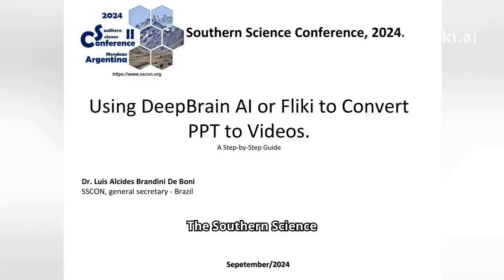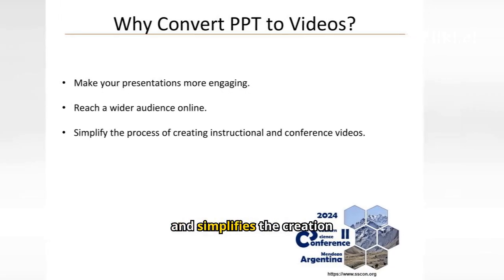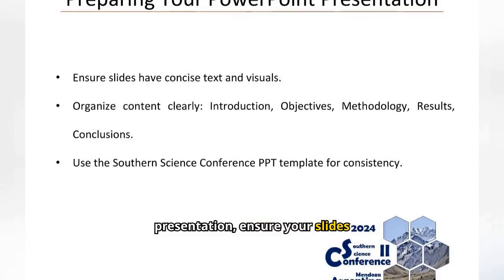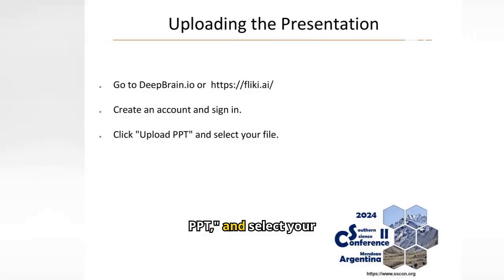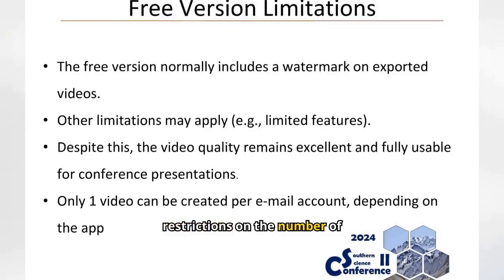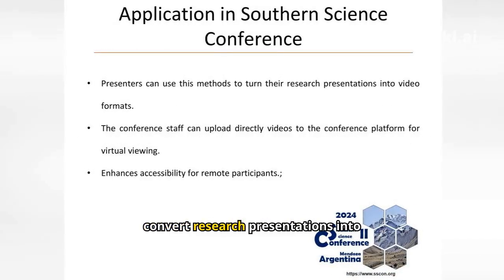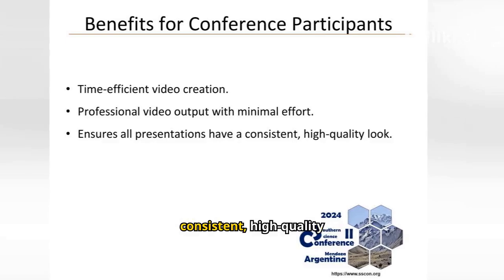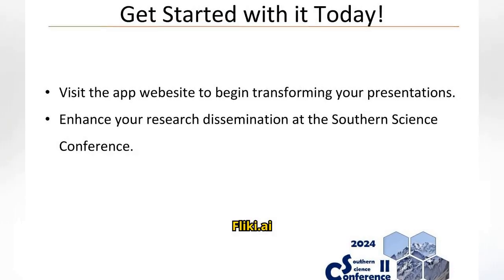SSCON: Using DeepBrain AI or Fliki to Convert PPT to Videos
to join the conference.

Background: The Southern Science Conference 2024 introduces a novel approach to presentation delivery using AI-powered tools for converting PowerPoint presentations into engaging videos.

Objective: To guide presenters in using Fliki or Deep Brain AI to create video presentations, improve engagement, and expand audience reach.

Methods: Dr. Luis Deoni provides a step-by-step guide on using AI tools to transform PowerPoint slides into videos. The process involves uploading presentations to deepbrain.io or fliki.ai, customizing avatars and voiceovers, and adjusting various parameters for optimal output.

Results: The AI-powered video conversion offers benefits such as increased audience engagement, wider accessibility, and professional-quality outputs. Despite some limitations in free versions, the tools provide excellent video quality and streamlined creation processes.

Conclusion: By adopting AI-powered video conversion, the Southern Science Conference 2024 aims to elevate the overall conference experience, enhance research dissemination, and provide time-efficient, high-quality presentation options for participants.